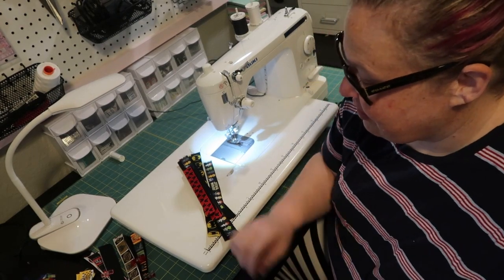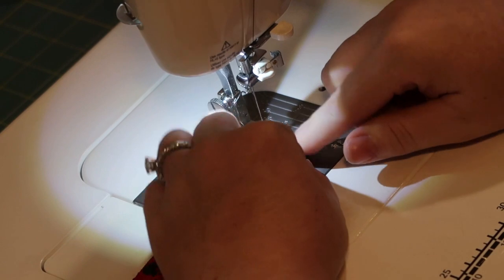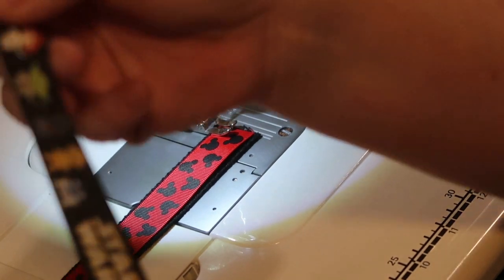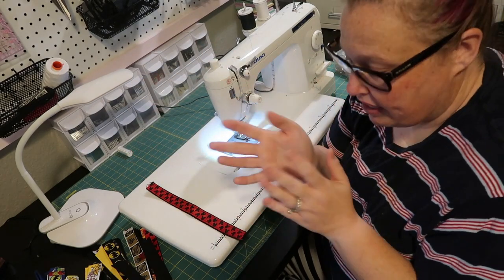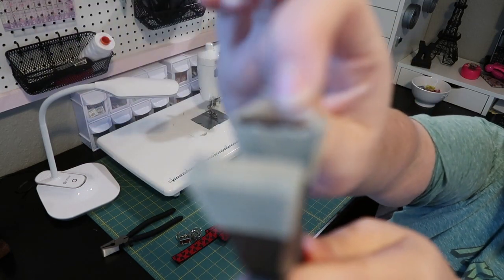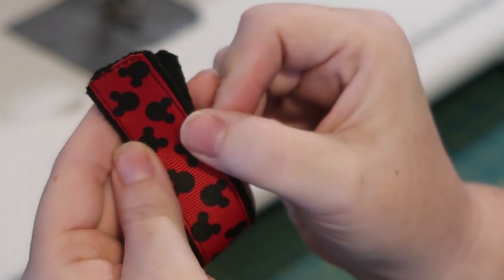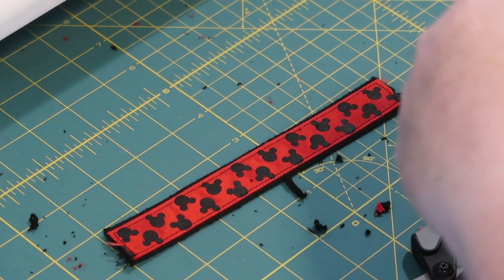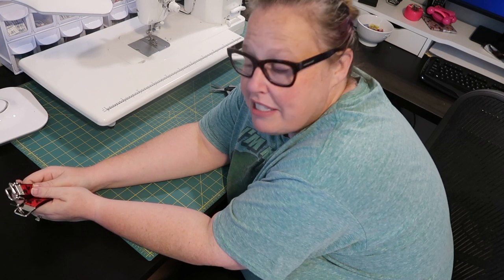How to Make a Key Fob! Etsy Seller Work Motivation!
My Embroidery Scissors
My Heat Press
Spray N Bond
My Thread Stand
Silver Metallic Ribbon
Gold Metallic Ribbon
Elastic For Tutus
Teflon Sheets For Heat Press
Stabilizer For My 8x8 Hoop
Stabilizer For My 5x7 Hoop
Heat N Bond Lite
Tender Touch Bolt
Tender Touch
Pre Wound Embroidery Bobbins
Needles I use
My Ring Light
My Lightbox
My Camera
Memory Card I Use
My Sewing Machine
My Serger

My Etsy shop!

My mailing address:
Dani Chao